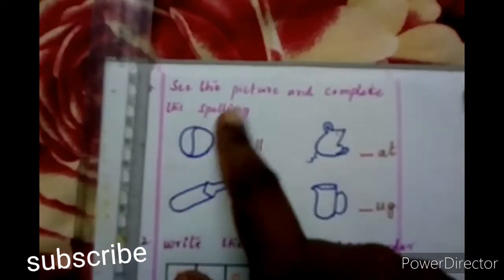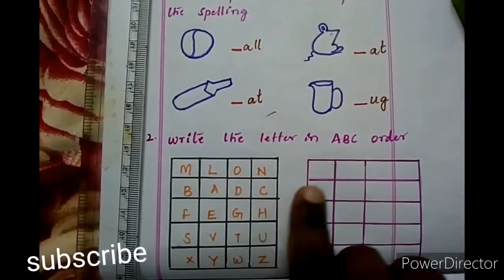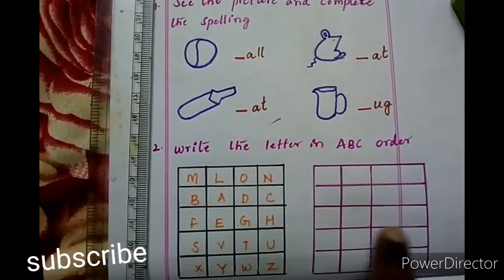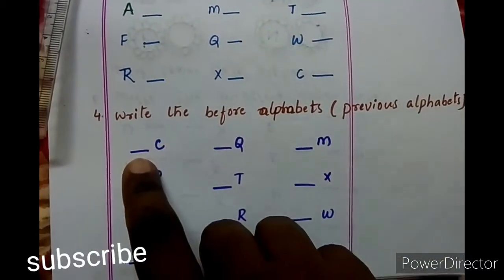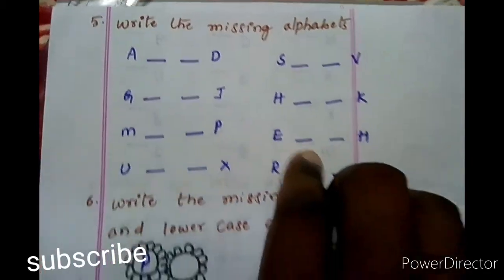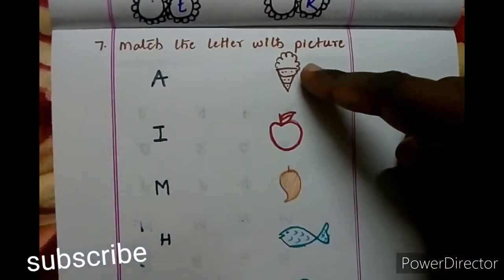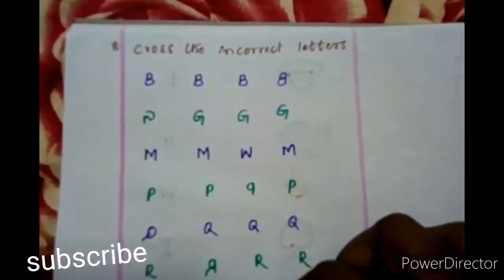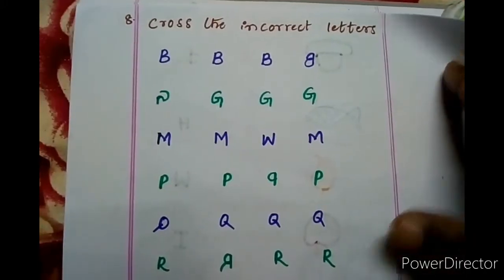L.K.G worksheet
English worksheet for kindergarten